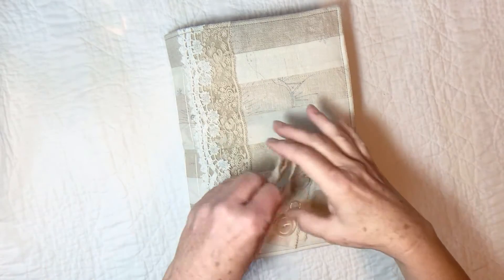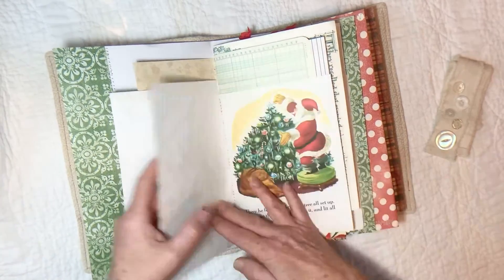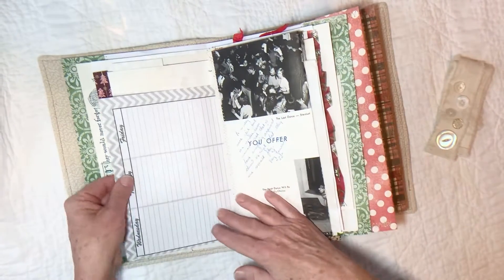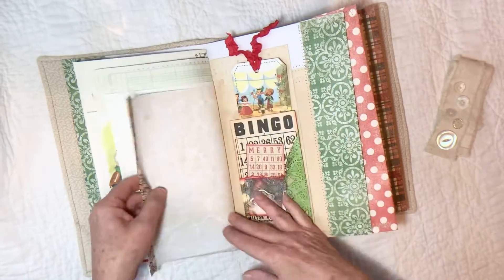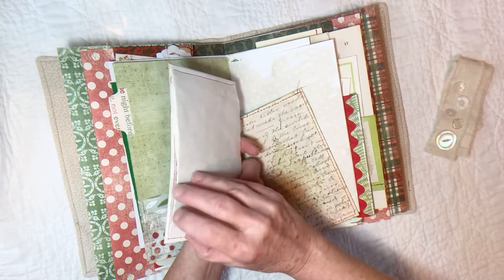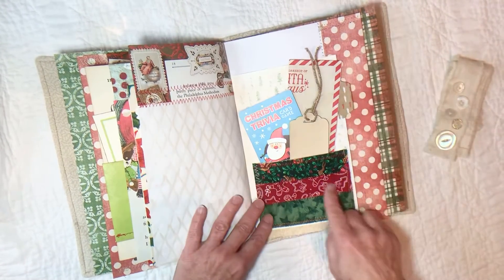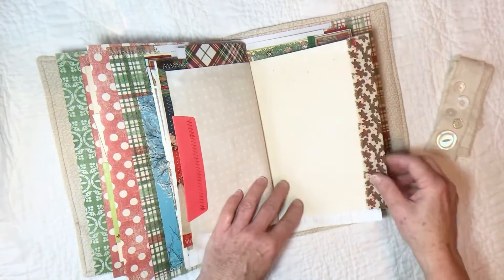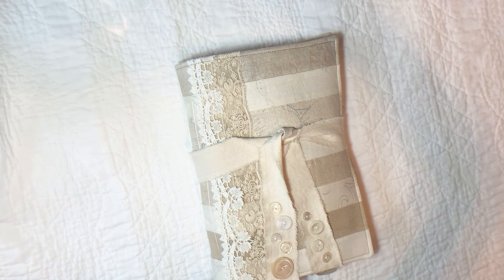Large Christmas Journal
Vintage linen cover with 88 pages, three signatures, and loaded with sweet ephemera! In Etsy shop.